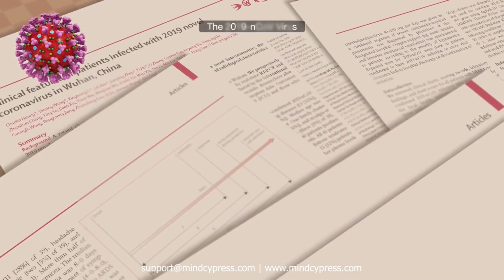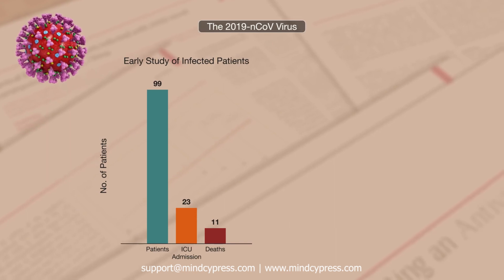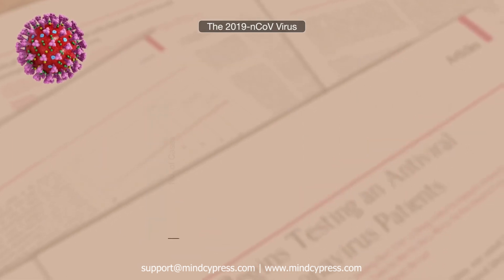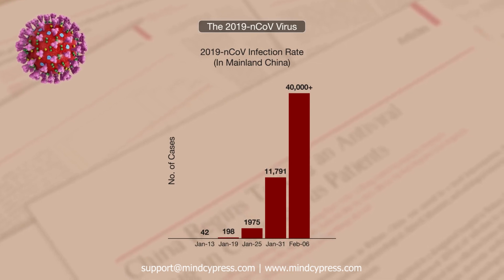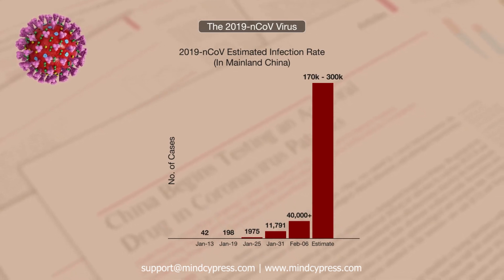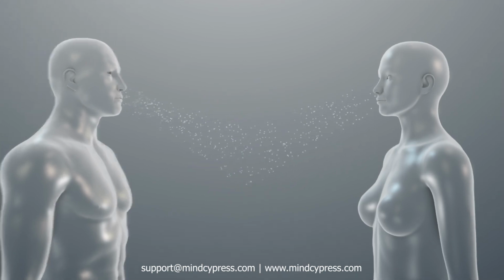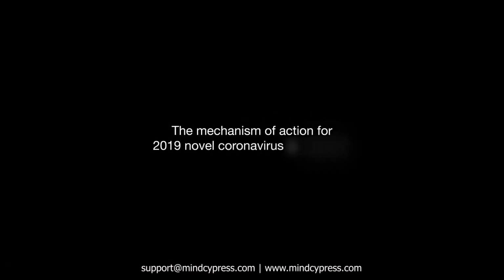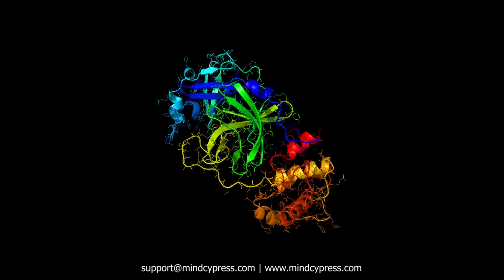FREE Certification on Coronavirus by MindCypress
The descriptive explanation of the pandemic CORONAVIRUS. MindCypress team has researched every minute detail on the pendamic to create awareness among the masses.

 MindCypress, the premier training Organization intends to create a positive outlook among the people even during the dark days.

Let’s discuss some of the key factors and facts related to Coronavirus

Be Safe.. Stay Home